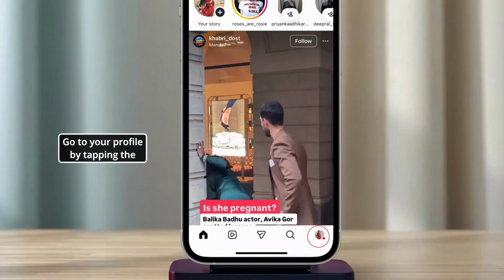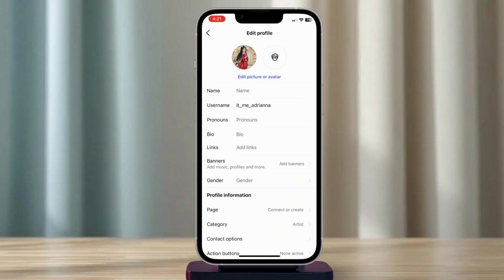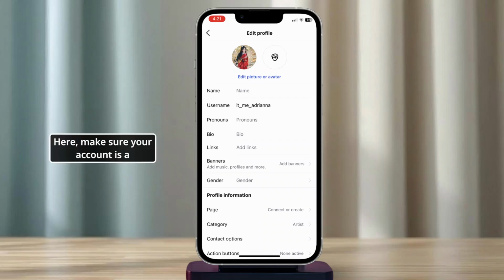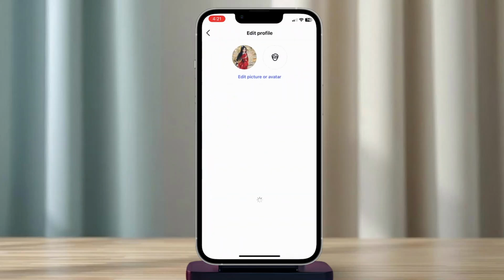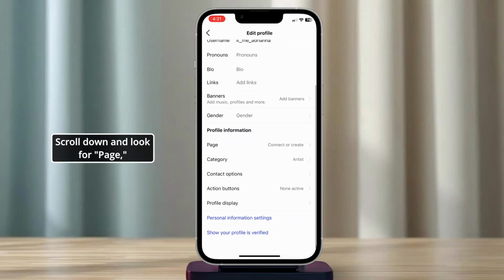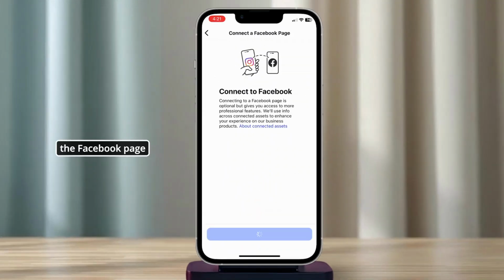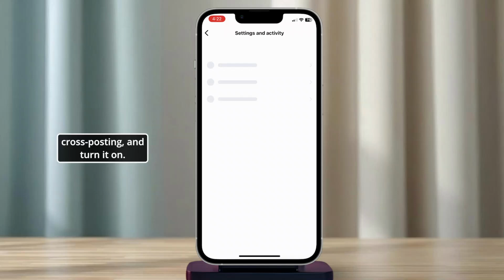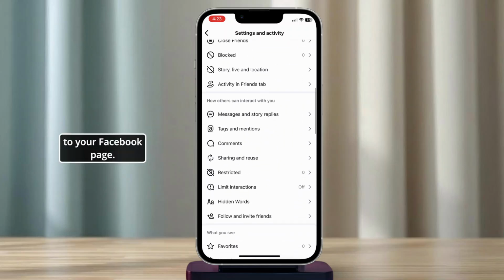How to Connect Instagram to A Facebook Page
Learn How to Connect Instagram to A Facebook Page in this easy step-by-step tutorial.

In this video, you'll learn how to link Instagram to Facebook Page, how to link Instagram account to Facebook Page, and how to add Instagram to Facebook Page properly. You'll also discover how to connect Facebook Page to Instagram, sync Instagram with Facebook Page, and connect Instagram business account to Facebook Page for better social media management.

This Instagram Facebook integration tutorial also explains how to connect Instagram to Facebook business page and link Facebook and Instagram business account without confusion.

Timestamps:
0:00 Introduction
0:18 Open Facebook Page Settings